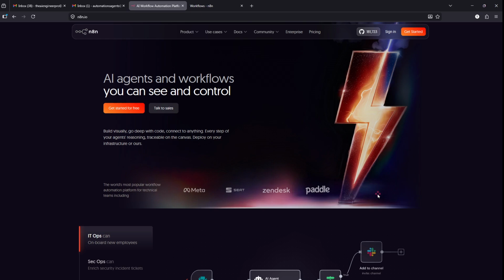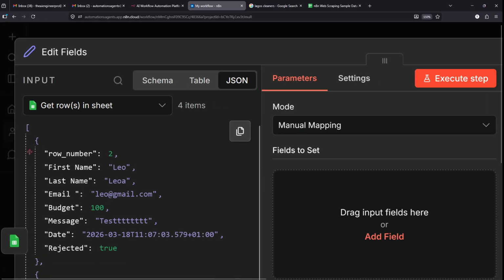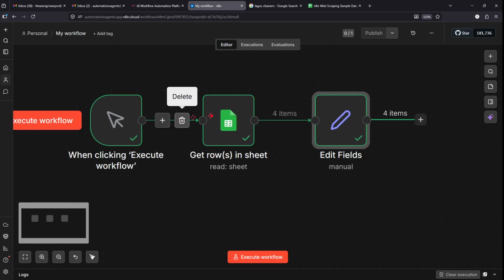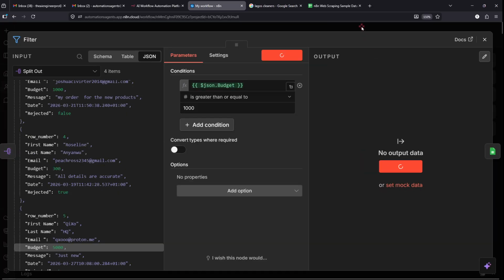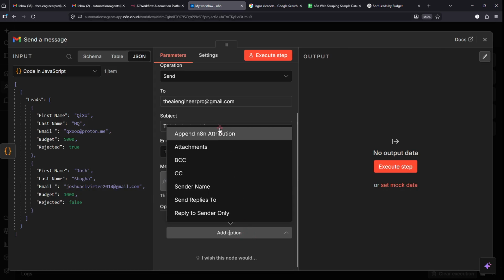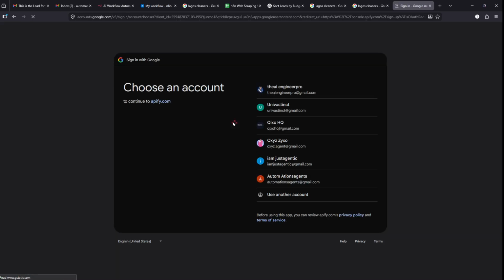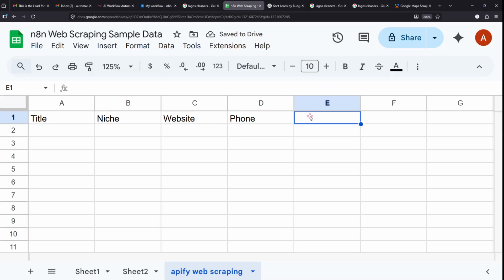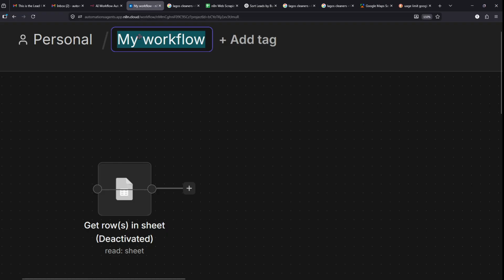Web Scraping with n8n for Beginners | Extract Data Automatically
Want to extract data from websites automatically?

In this tutorial, you'll learn how to perform web scraping using n8n without manually copying information from websites.

You'll learn:

✅ Web scraping fundamentals
✅ Data extraction with n8n
✅ Building automated scraping workflows
✅ Practical automation techniques

This video is part of my FREE AI Workflow Automation Masterclass.